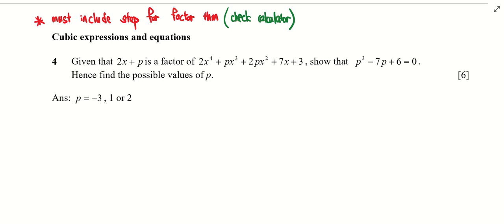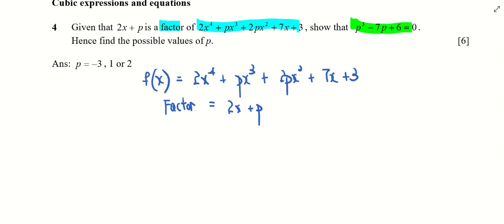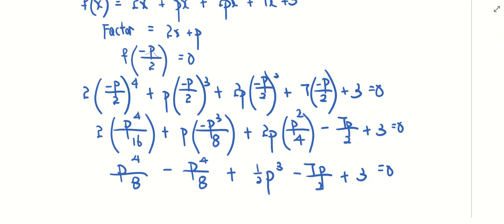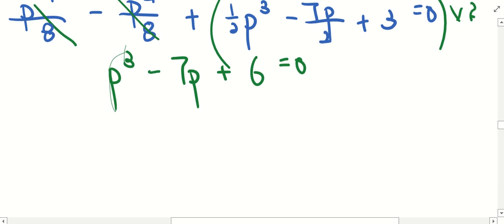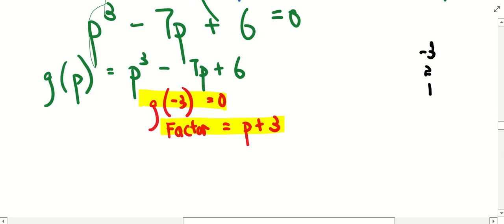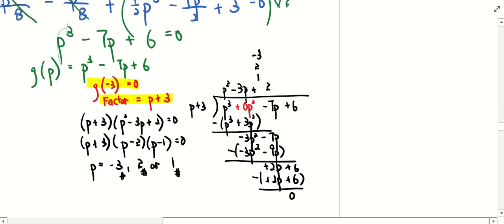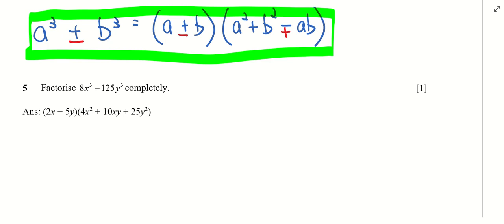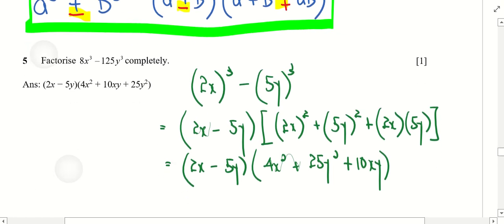2023 3I AM Chpt 4 Cubic Equations LKK